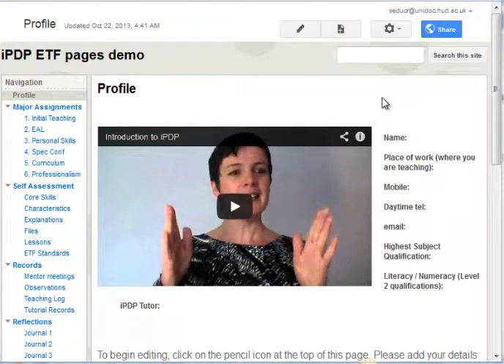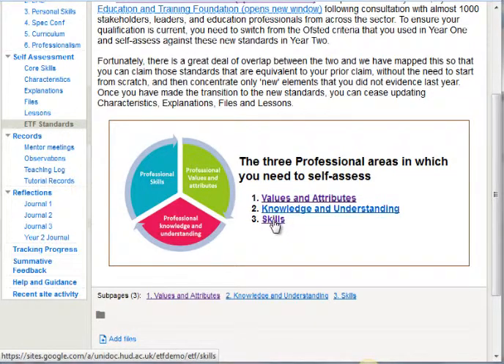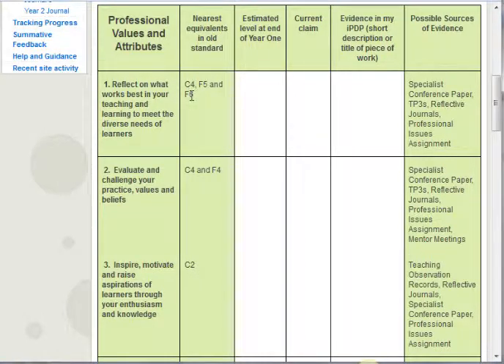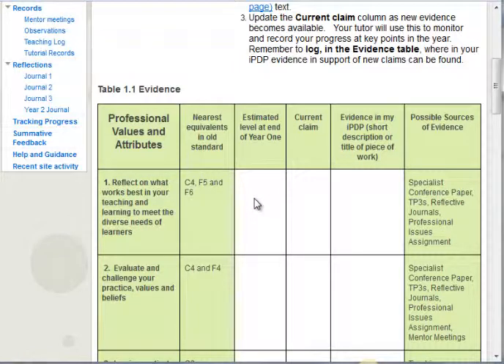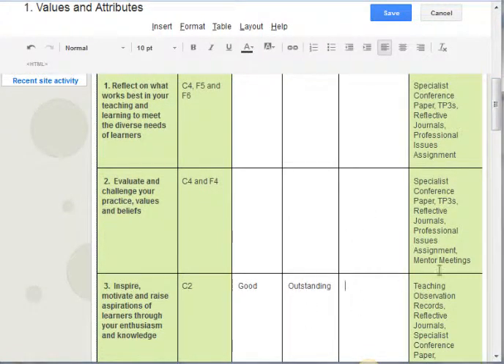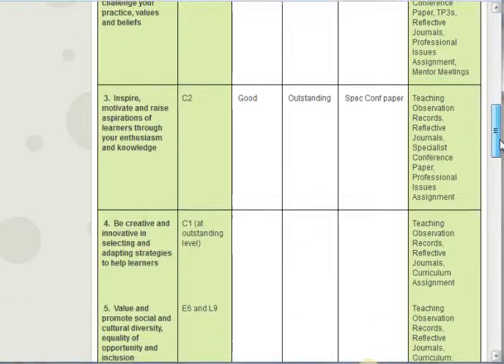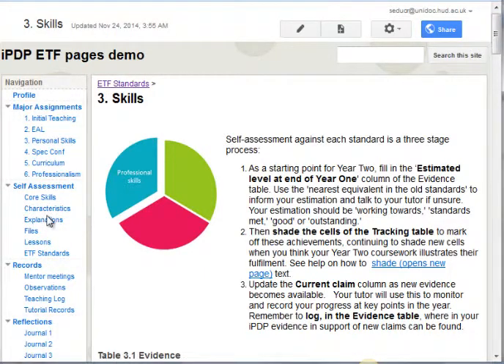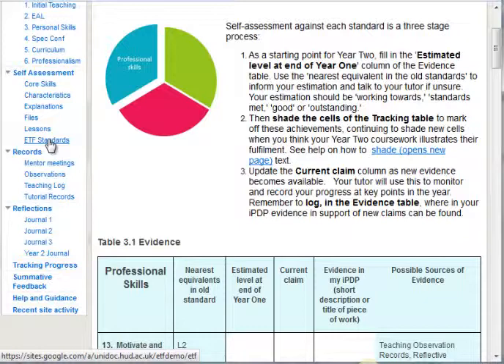ETF Standards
Demo of how to use the new ETF Standards Menu item in the Year 2 iPDPs, 2014-15